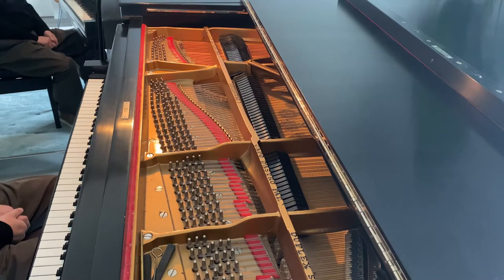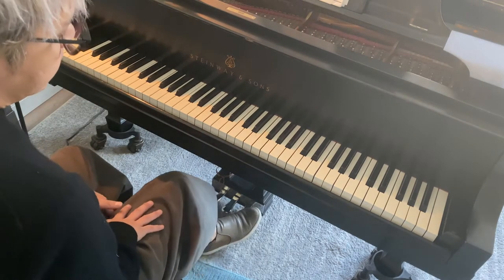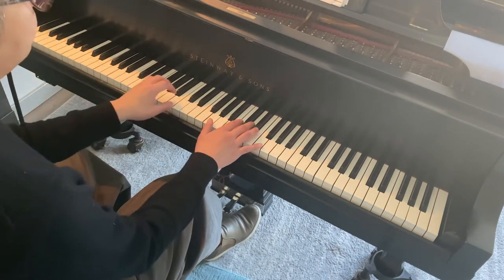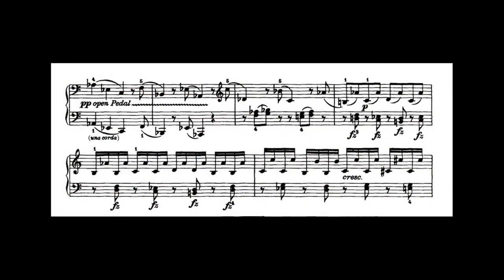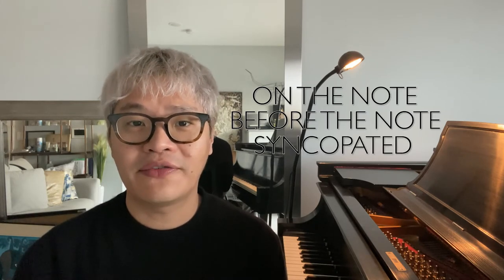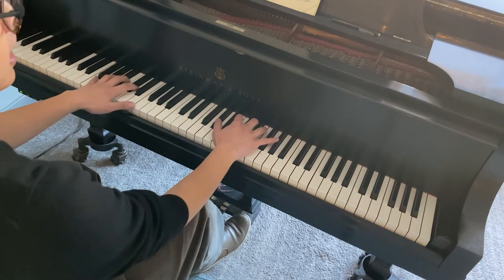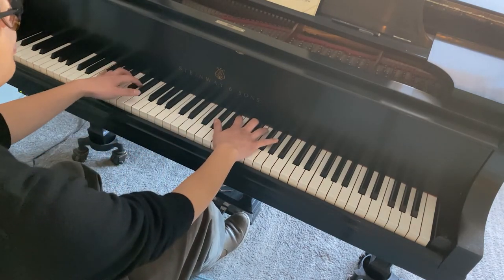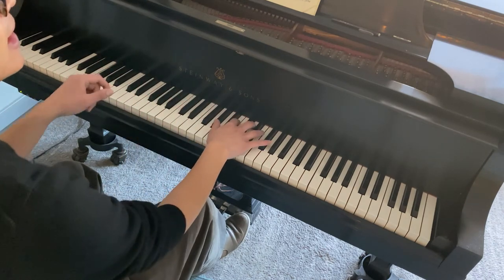Episode 17: Sustain Pedal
This came a little late, but here it is: How to use the sustain pedal on the piano.

Excerpts from:
Grieg: Lyris Pieces, "Arietta"
Beethoven: 32 Variations in c minor
Schumann: Carnaval
Mozart: Fantasy in c minor
Rachmaninoff: Moment Musicaux No. 4